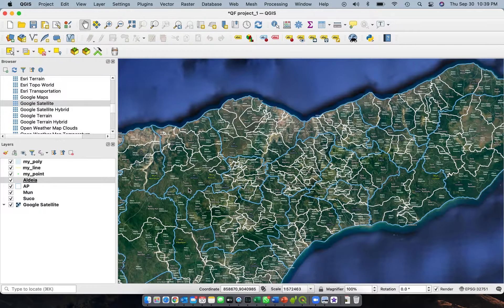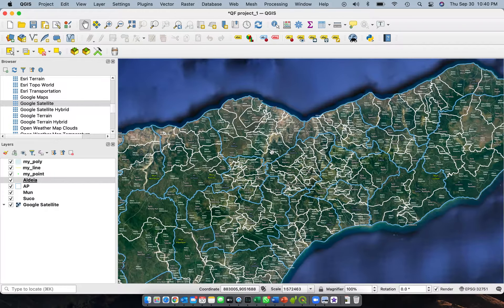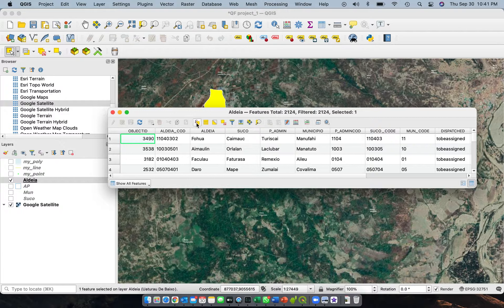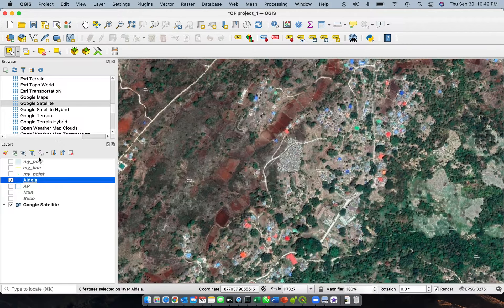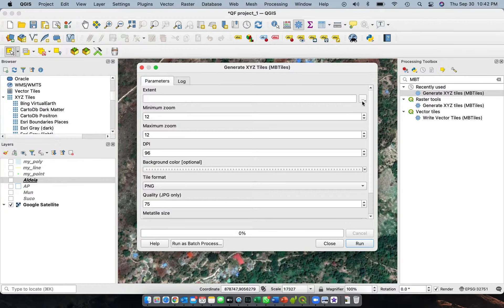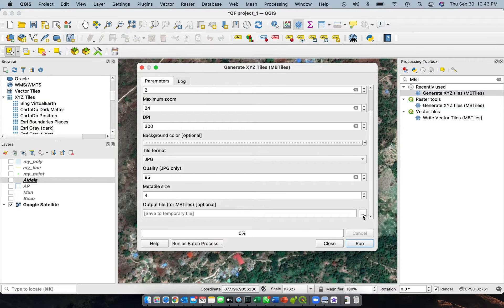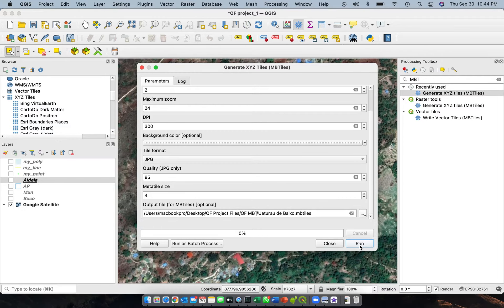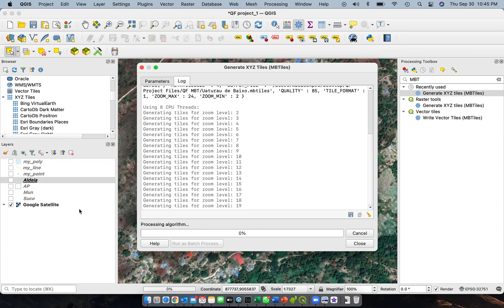Part 7a of 7 How to Create a QField Package for Mobile Data Collection?